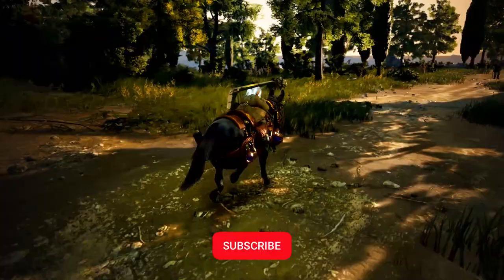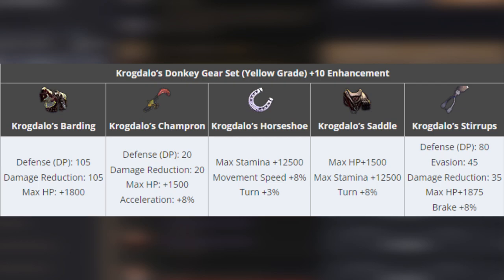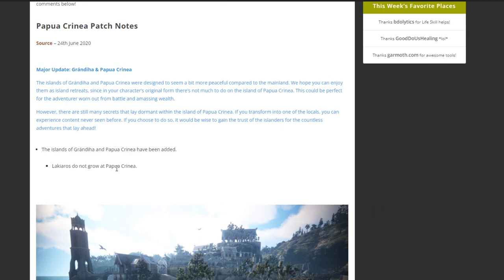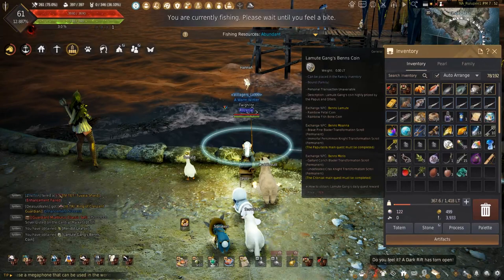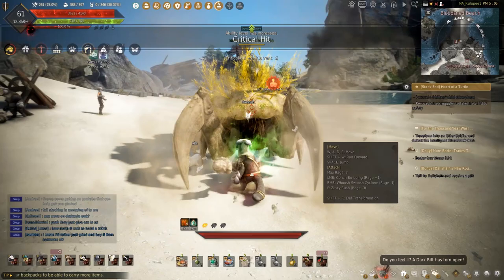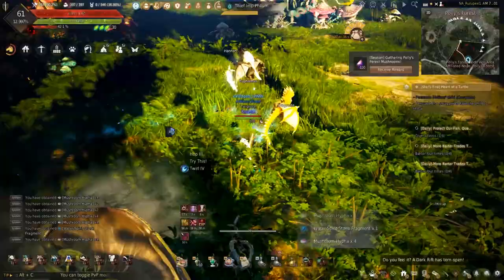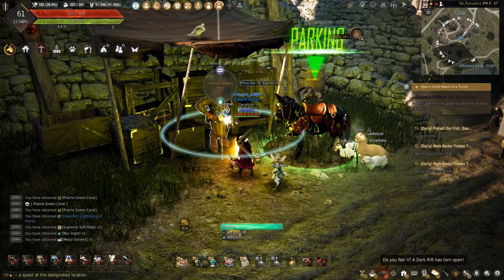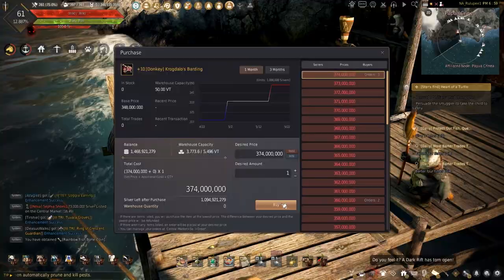Krogdalo's Donkey Gear Guide For Black Desert Online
Want extra Life Skilling EXP for just equipping the Krogdalo's Donkey Gear or didn't know about this Best in Slot Donkey Gear? Let me show you how to you can start earning +10% Life XP in Black Desert Online while wearing the New Krogdola's Donkey Gear!